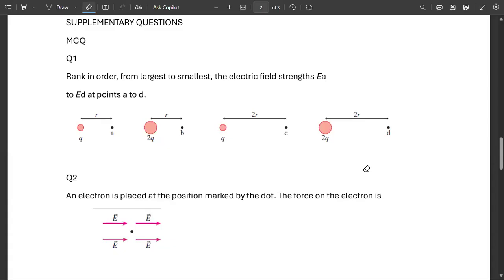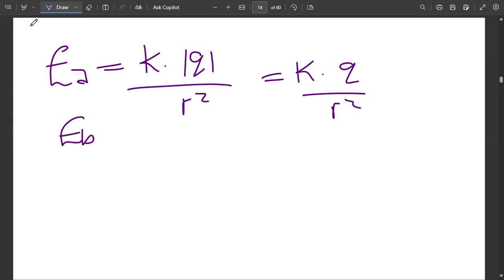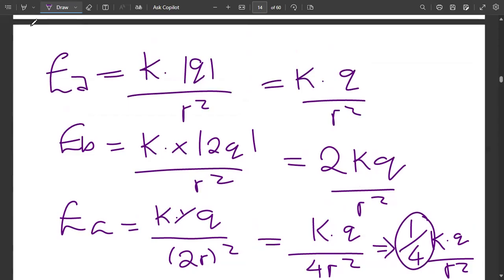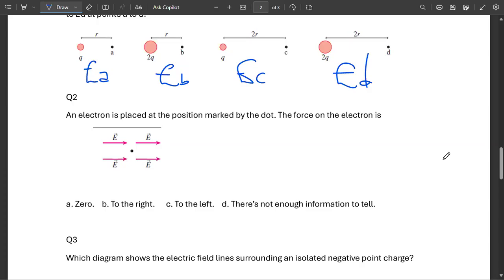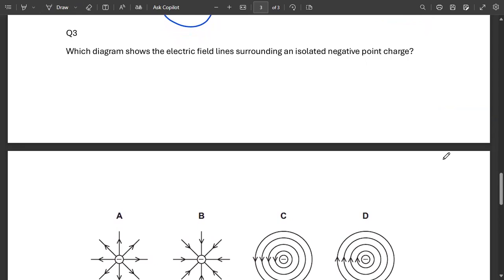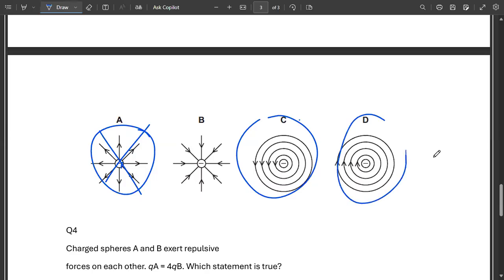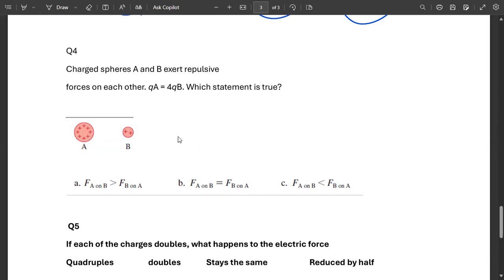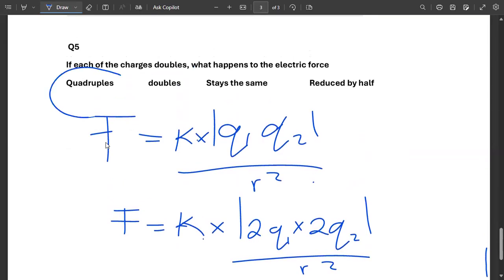ELECTRIC FIELDS AND POINT CHARGES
REGISTER WITH DISCRETE LEARNING INSTITUTE TODAY FOR ACADEMIC EXCELLENCE

● Create an account (if you don't have one), If you have;

 JUST LIKE THAT, YOU'LL BE ABLE TO ACCESS OUR STUDY MATERIALS AND MORE

Learn fast, Learn Easily ⚪🟡 To register for our quality lessons, create an account and make a payment for your desired courses.